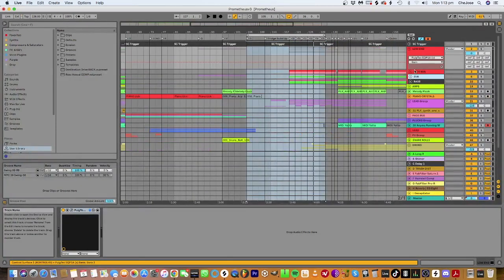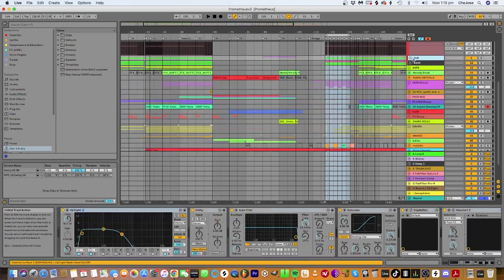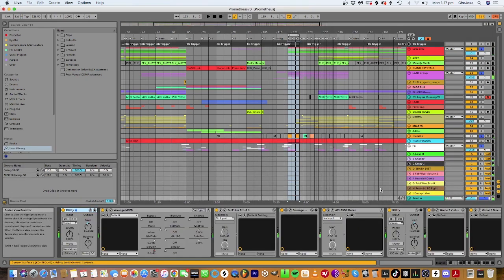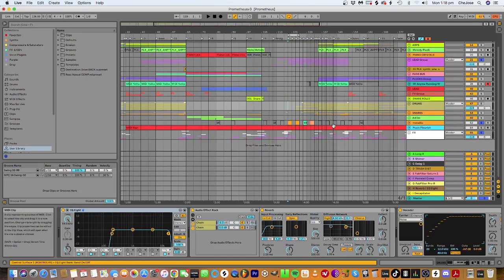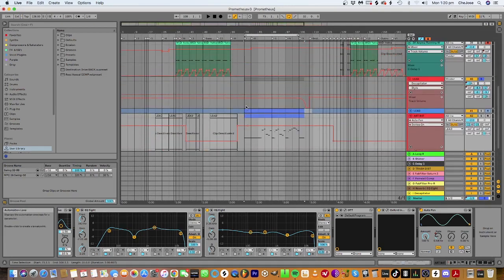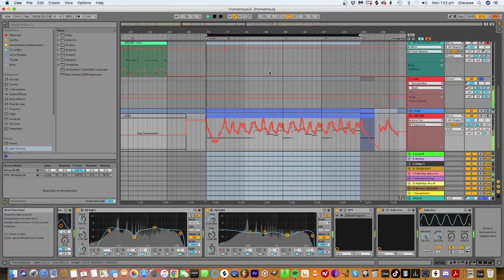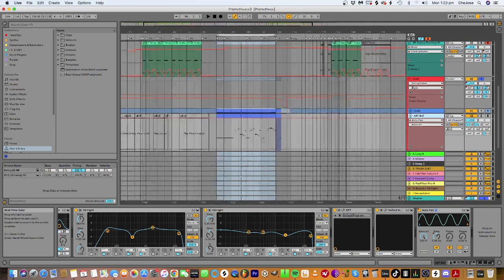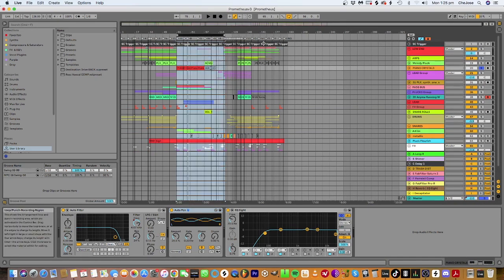How I made Prometheus [SIONA Records] (Track breakdown) ** Samples included for Patreon members**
▶ Book 1-on-1 lessons and personal coaching with Che Jose via Patreon